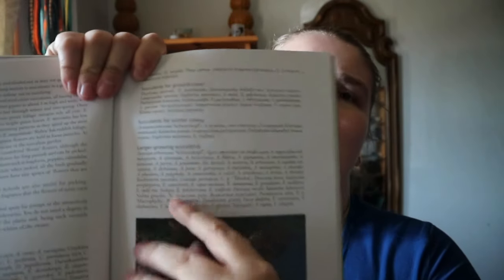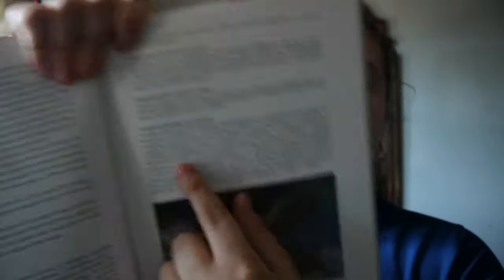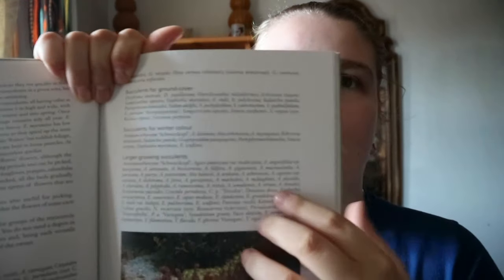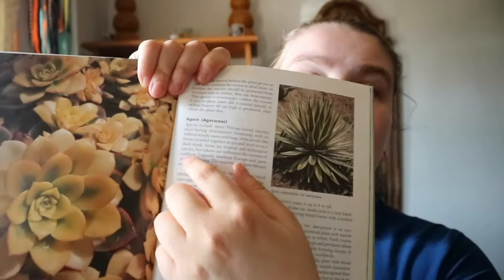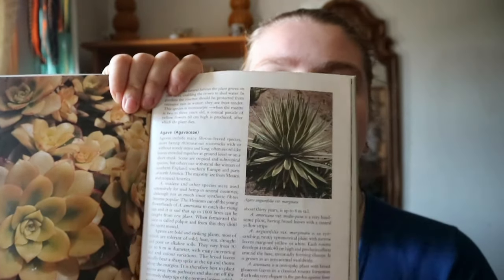The Succulent Garden